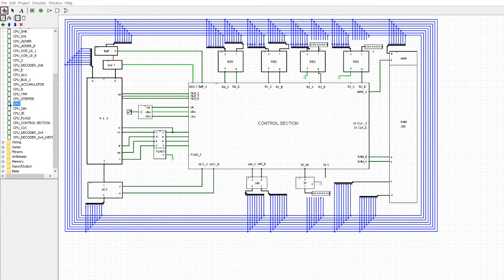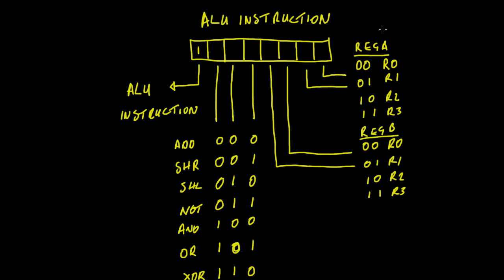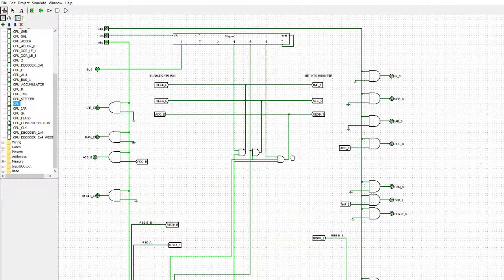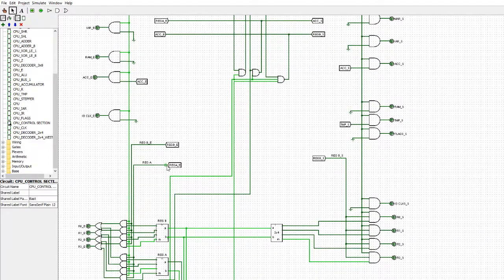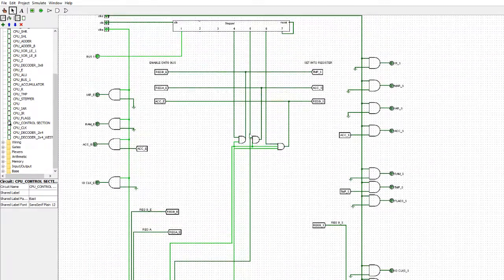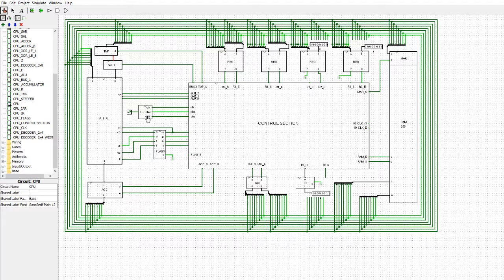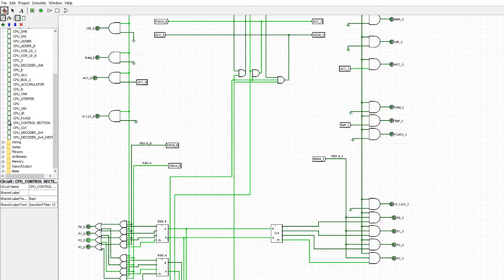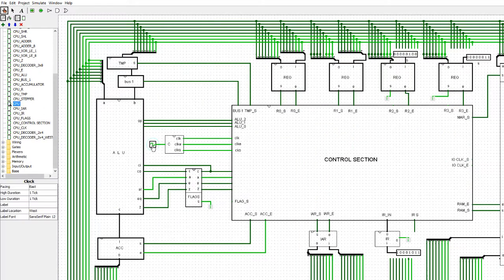8 BIT CPU Control Section ALU Instruction